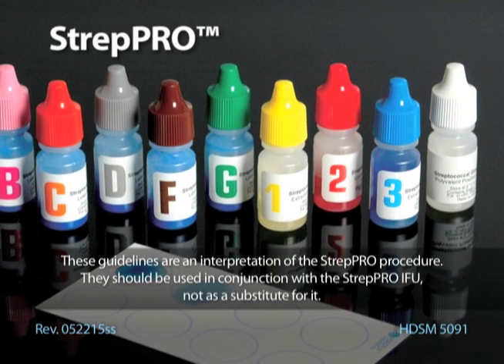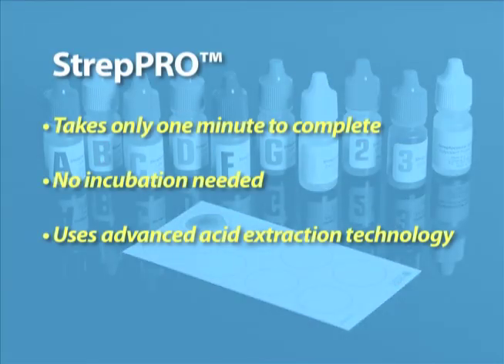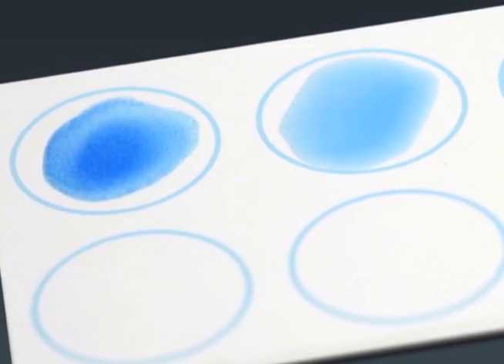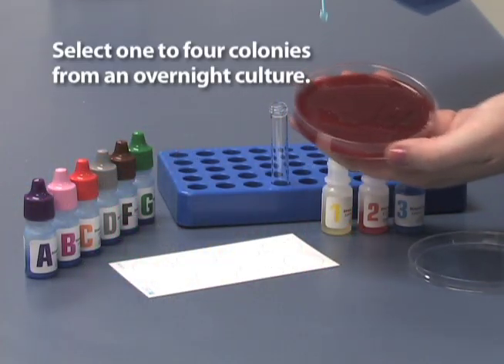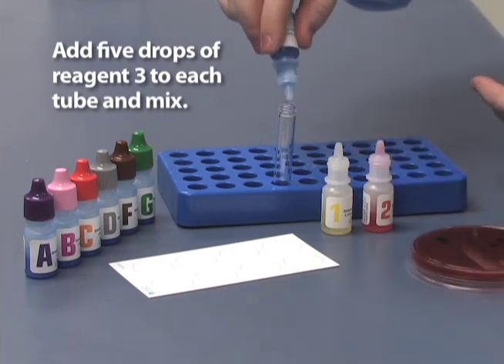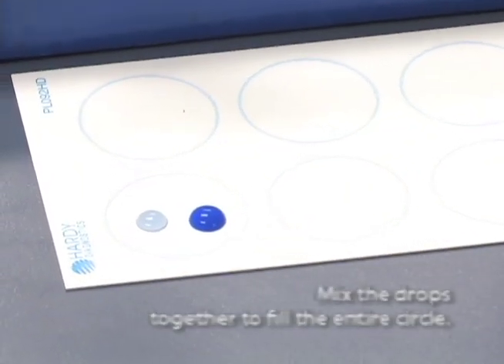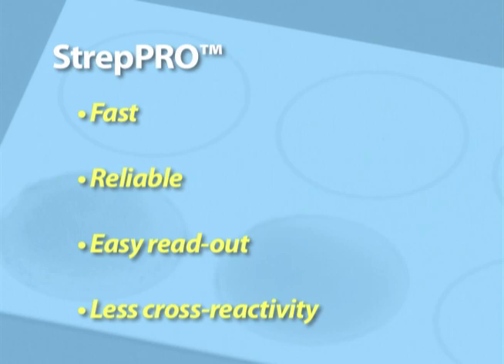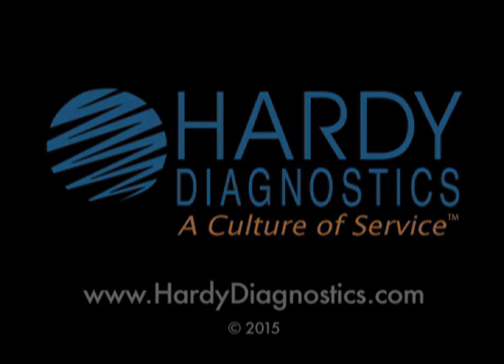StrepPRO™ Streptococcal Grouping Kit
Hardy Diagnostics StrepPRO™ Grouping Kit provides a rapid latex agglutination method for the serological identification of Lancefield's groups A, B, C, D, F, and G from isolated colonies of beta-hemolytic Streptococcus spp. and Enterococcus faecalis.

Features and Benefits:

• Accurate results
• Ready-to-use
• Easy-to-read results
• 98%+ sensitivity
• Only takes two minutes!

PROCEDURE

Specimen Collection:
For specific procedures regarding specimen collection and preparation of primary cultures consult standard microbiological references.

In general, an overnight, gram-positive, beta-hemolytic isolate of streptococcal isolate is required for use in this assay. Colonies should be chosen from an area demonstrating obvious isolation. One to four isolated colonies are recommended for grouping testing, however, if colonies are pinpoint, an increased number of colonies, approximately a loopful, should be used.

Test Protocol:
1. Allow all reagents to acclimatize to room temperature for 10 minutes prior to use.
2. Label one 12x75mm test tube for each specimen tested.
3. Add one drop of Extraction Reagent 1 to each tube.
4. Using a loop, select one to four isolated beta-hemolytic colonies and suspend them in Extraction Reagent 1. If colonies are miniscule, pick a loopful of colonies, such that the Extraction Reagent 1 becomes turbid.
5. Add one drop of Extraction Reagent 2 to each tube.
6. Mix the reaction by tapping the tube with a finger for 10 seconds.
7. Add five drops of Extraction Reagent 3 to each tube. Mix the reaction as in step 6.
8. Prior to use, re-suspend the Blue Latex Reagents, by inverting the tubes. Dispense one drop of each blue latex suspension onto separate circles on the test card.
9. Using a pasteur pipette, place one drop of the extract suspension next to the drop of latex suspension in each circle. Ensure that the pipette tip does not touch the latex suspension.
10. Mix the blue latex and the extract with the mixing sticks provided, using the complete area of the circle. A new stick should be used for each reagent.
11. Gently hand rock the entire card, allowing the mixture to flow slowly within the ring area.
12. At one minute, under normal lighting conditions, observe for agglutination, or strong clumping, of the blue latex particles. See Interpretation of Results for more information.

Positive Results:
A rapid and significantly strong clumping of the blue latex particles, to form an agglutination pattern, with only one of the latex reagents indicates an identification of the streptococcal isolate for the Lancefield group.

A weak reaction with a single blue latex reagent should be repeated using a heavier inoculum. The repeated test is considered positive if a visible agglutination occurs with only one of the blue latex reagents.

Negative Results:
No visible agglutination of the latex particles indicates a negative reaction for the particular Lancefield group.